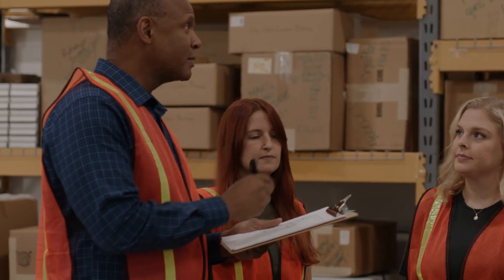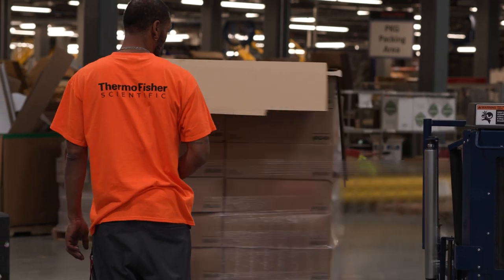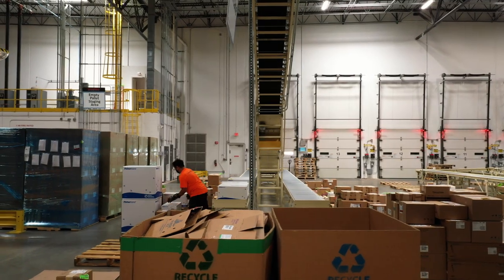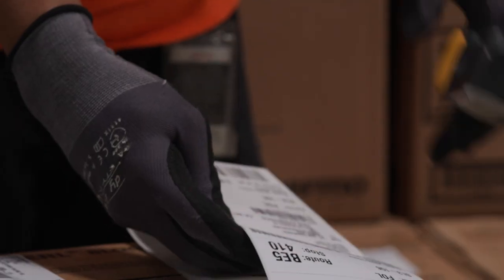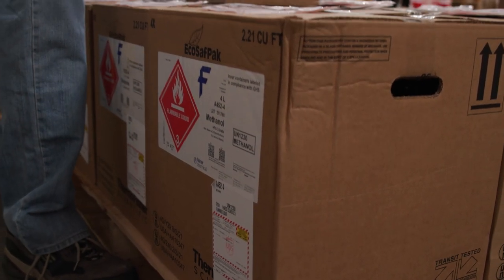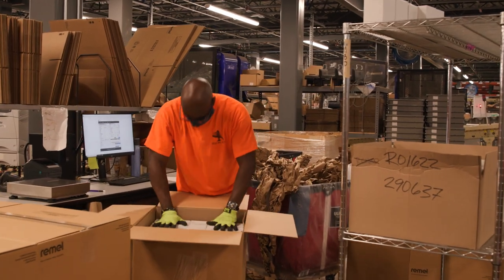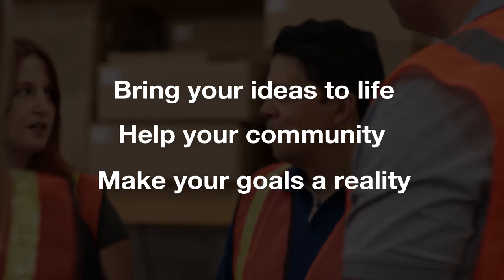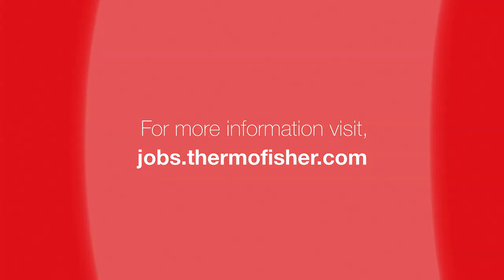Warehouse Colleagues: Your role as a Warehouse Shipper with Thermo Fisher Scientific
In this role as a Warehouse Shipper, you will inspect the quality and quantity of items and wrap them before items are delivered to our customers.